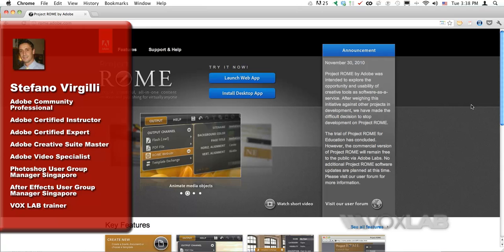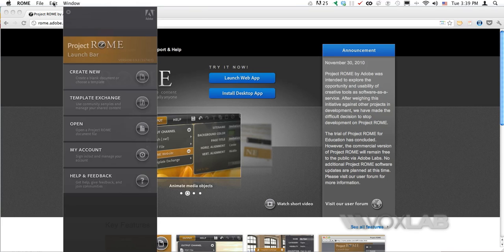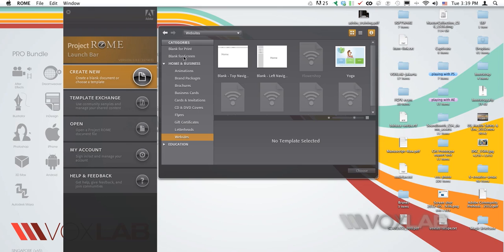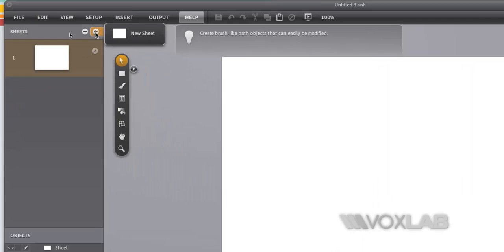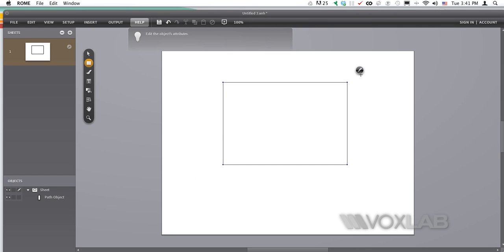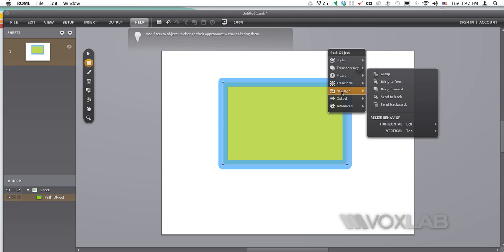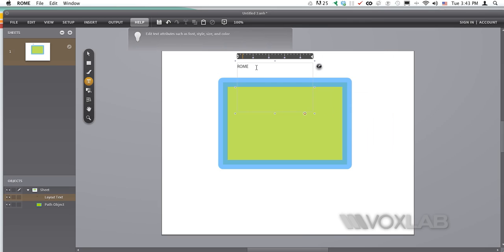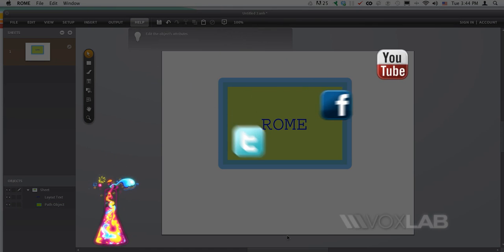Adobe Rome - What is Adobe Rome? (Tutorial by VOXLAB)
Stefano Virgilli of VOXLAB goes through the basis of Adobe's Project Rome, a new editing suite designed to encompass all forms of creative media editing and production.